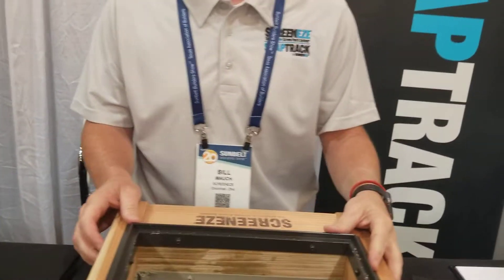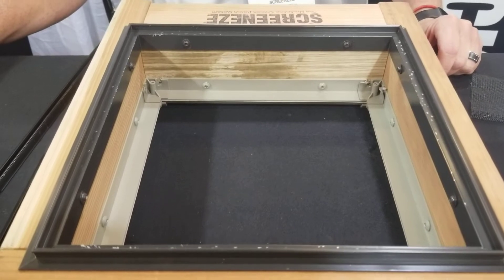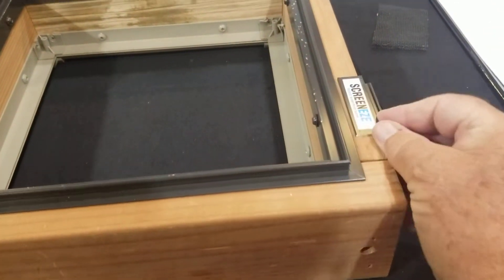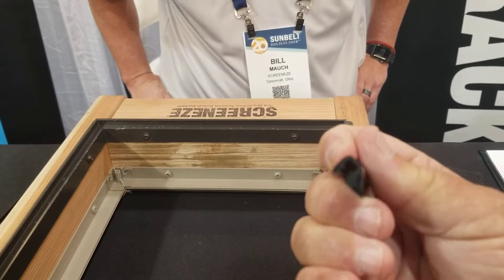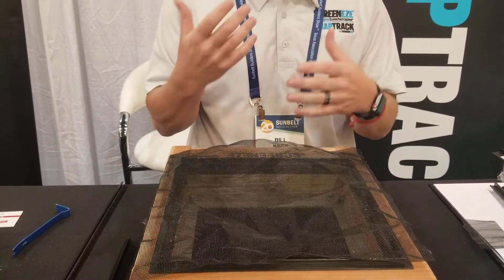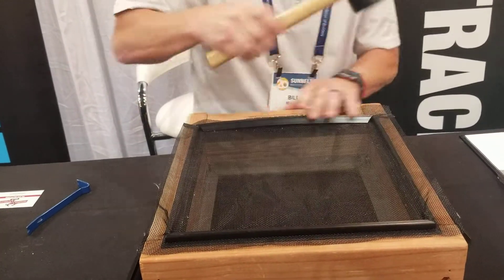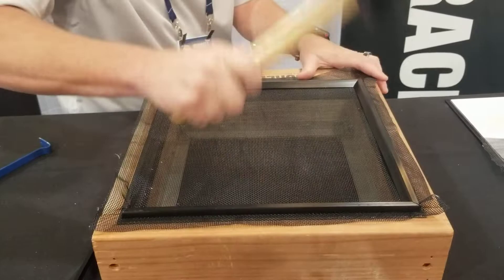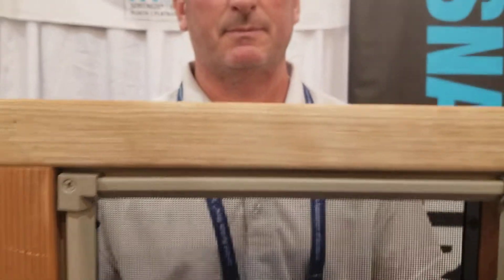Episode 153- How do you turn a covered porch into a screened-in porch? New products for DIY.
How do you use Screeneze? How expensive is SCREENEZE? How do I install snaptrack? How do you use Screeneze? What is screeneze? How do you enclose a screened porch cheaply? Do it yourself screen porch enclosures? What is the cheapest way to screen in a porch? How do you turn a covered porch into a screened-in porch? Can you screen in an existing porch? What is the cheapest way to screen in a porch? How much does it cost to screen in a porch DIY? Can you build a screened-in porch on existing deck? Can you enclose screen porch?
Here's an easy solution! Even A husband can do it! OK I've built many screen porches and the screens are always the challenge...until now.
00:00-00:31 Not for windows
00:32-01:00 The no-spline snap track system holds the screen in place.
01:01-02:00 This system was created to enclose a porch.
02:01-03:00 The snaptrack system is developed to attach to the framing.
03:01-03:31 This system is very simple to learn and install.
03:32-04:07 Can accept any non-metal screen.